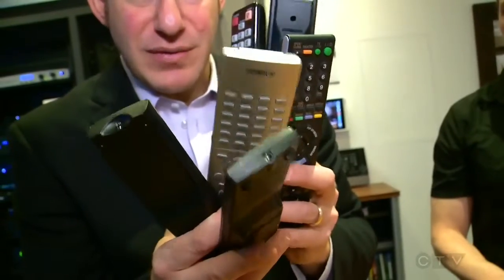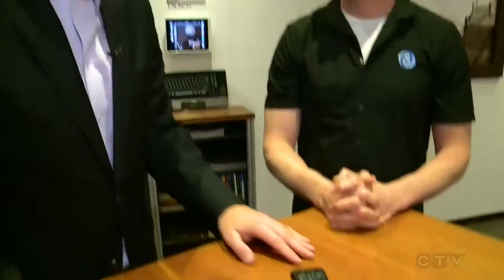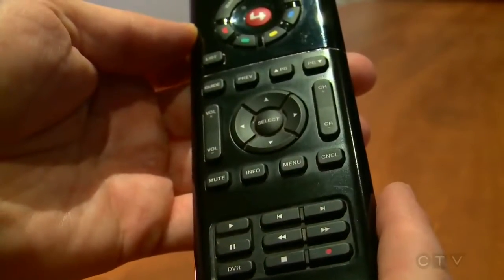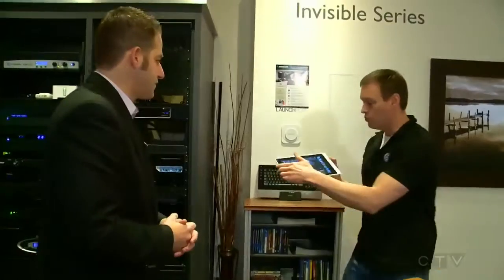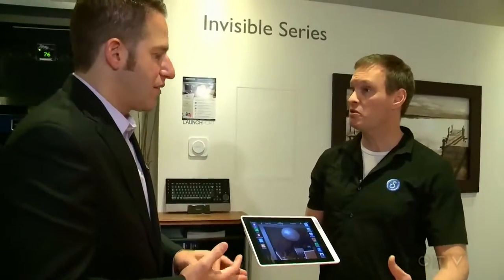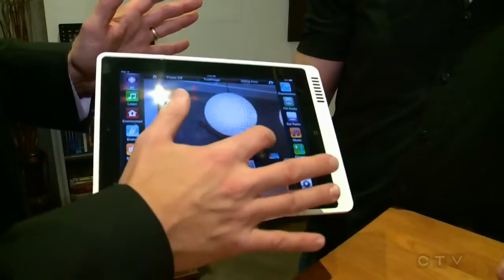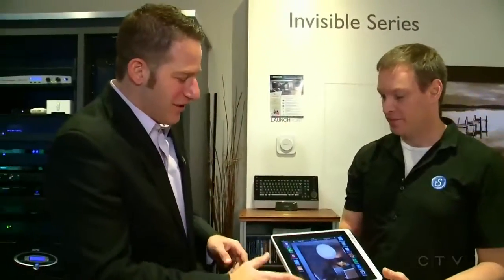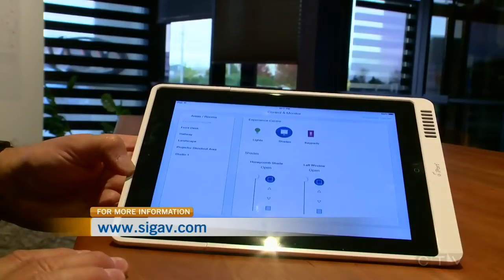REMOTES AND TABLETTES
CENTRALIZE YOUR MEDIA CONTROLS.